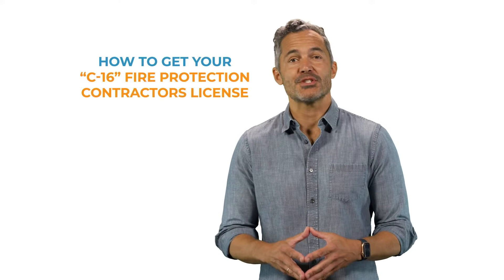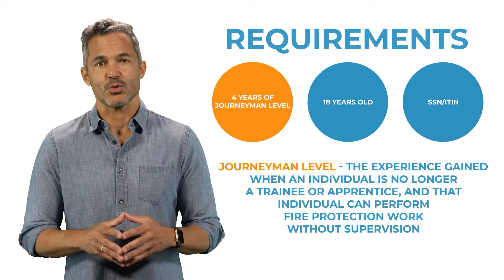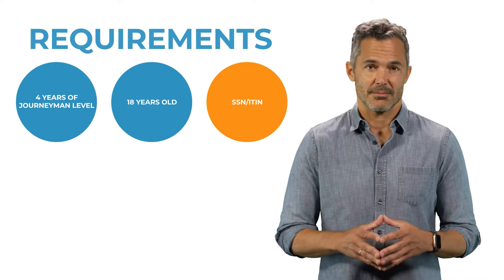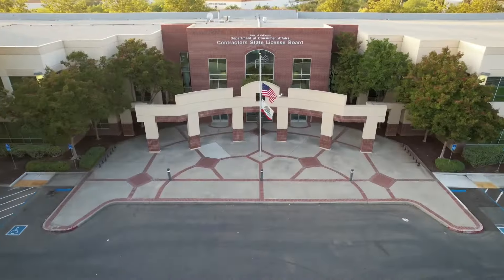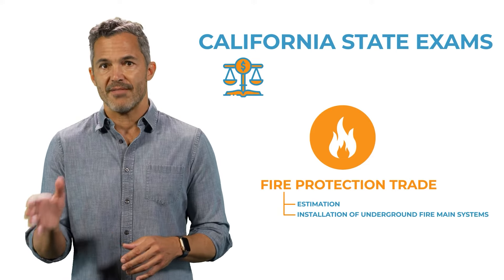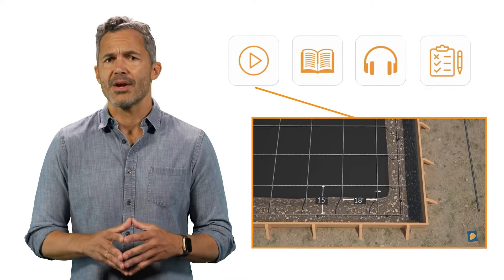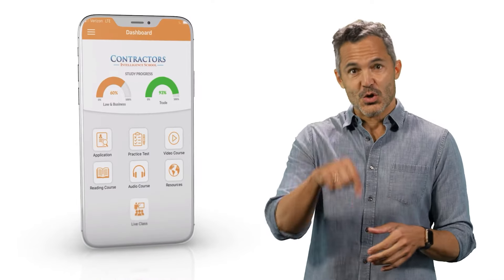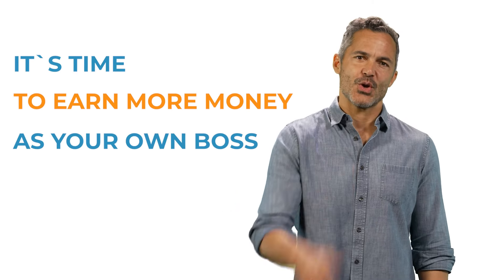How To Get Fire Protection Contractors License (C16)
This video walks you through how to get C16 Fire Protection Contractors License in California. The following topics are covered in this video:
00:00 Overview of the C16 Fire Protection Contractors License
00:15 Requirements for the C16 Fire Protection Contractors License
01:13 Contractors License Guide by Contractors Intelligence School
01:39 Fire Protection Contractors License Application
01:57 Fire Protection Contractors License Exam
02:36 Exam Preparation for Fire Protection Contractors License
03:26 Final Steps to Obtain Fire Protection Contractors License

If you want to learn more on how to become a fire protection contractor in California, please visit our